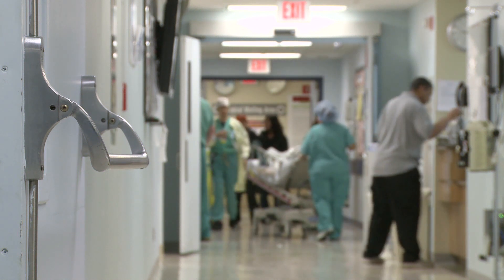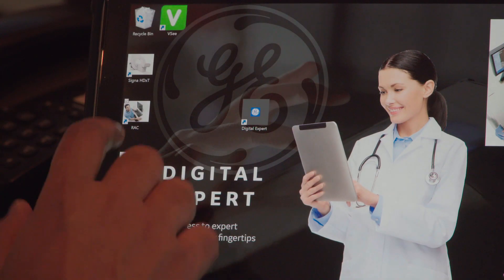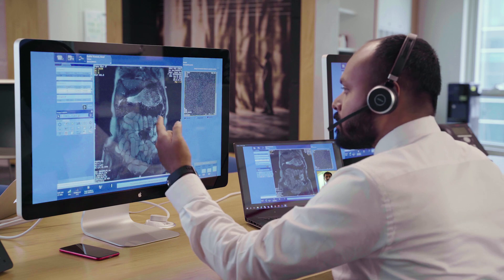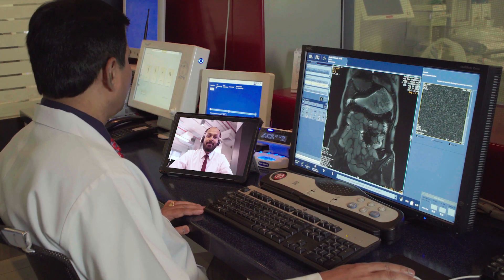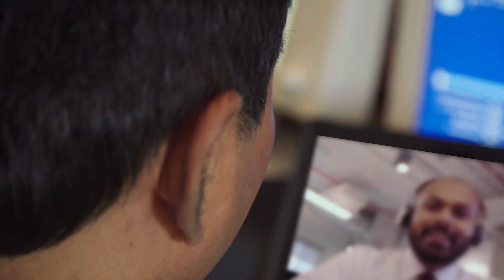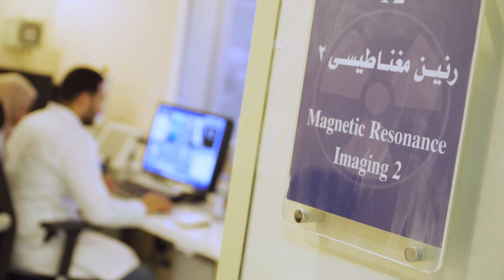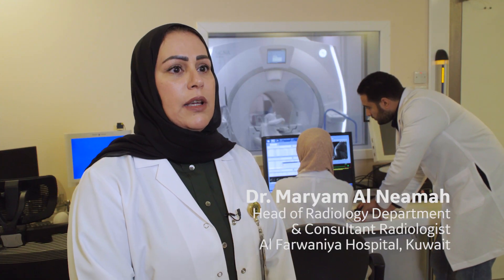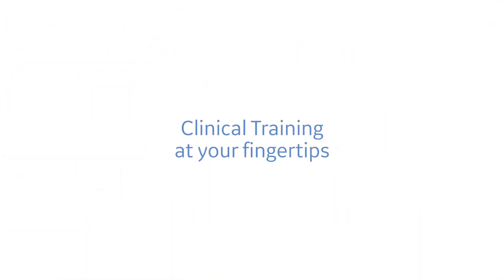Digital Expert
Get access to expert support at your fingertips. A comprehensive digital solution that provides on-demand, live, face-to-face clinical applications training to end users on imaging systems, through a mobile tablet PC.